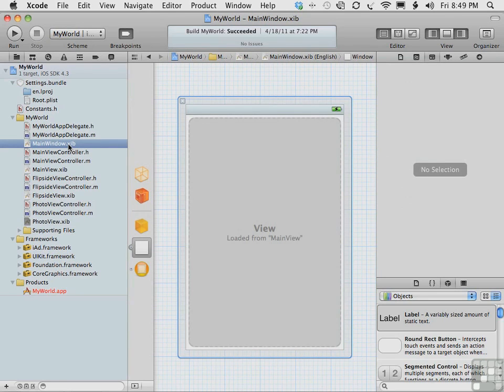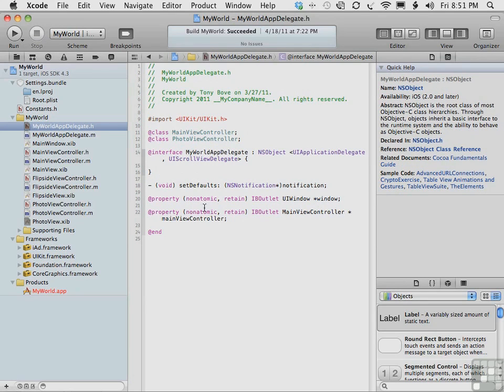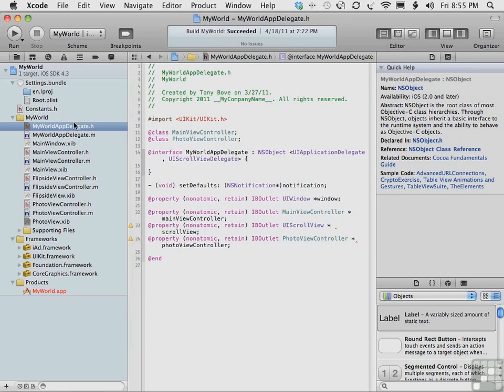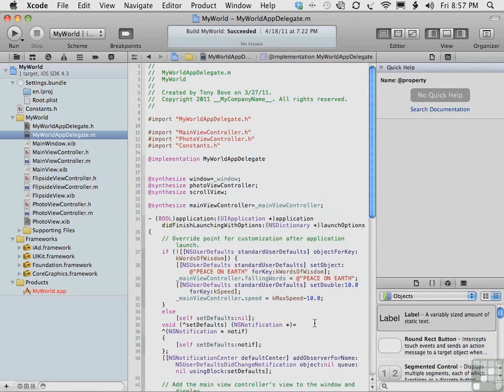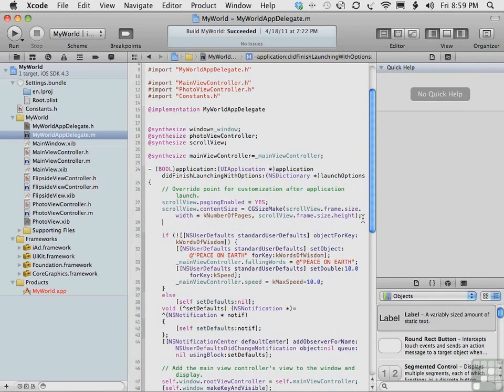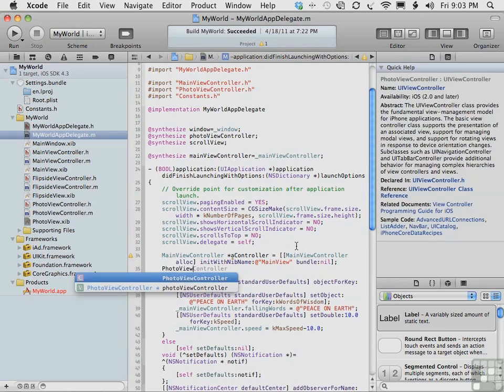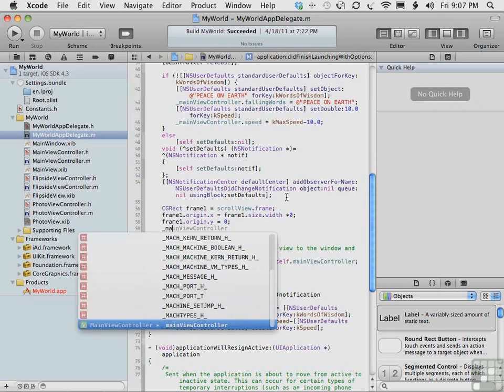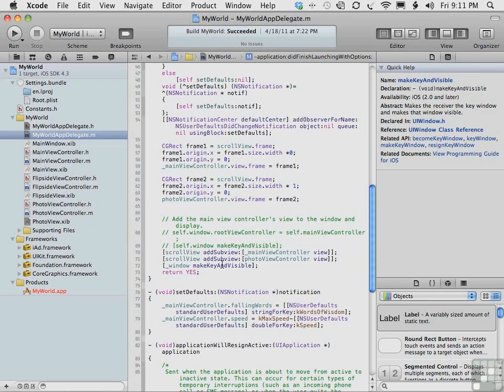1704 Initializing View Controllers